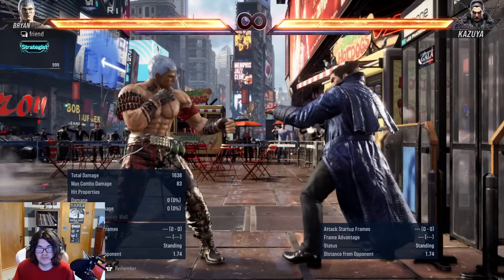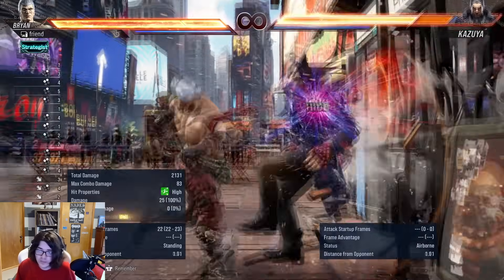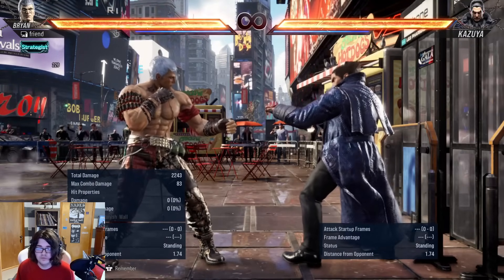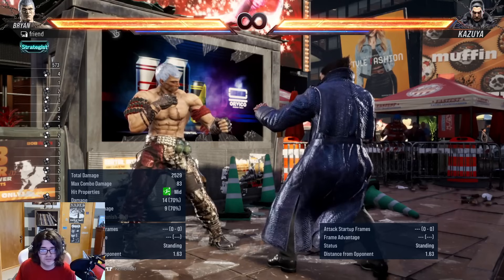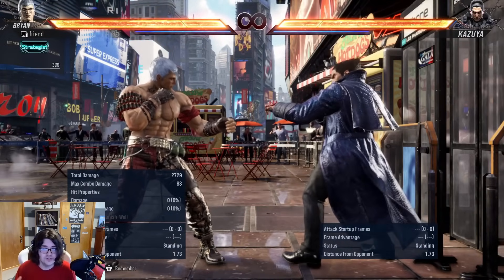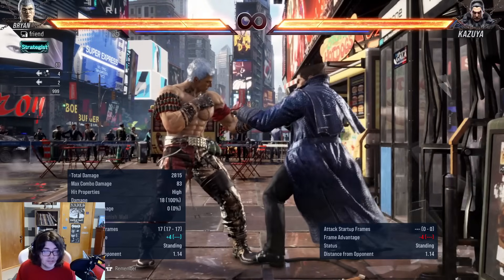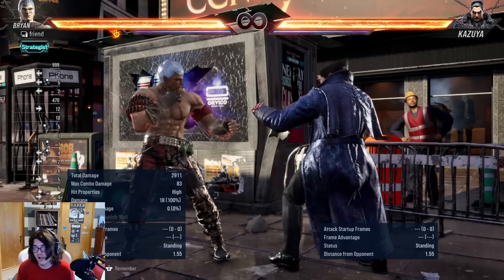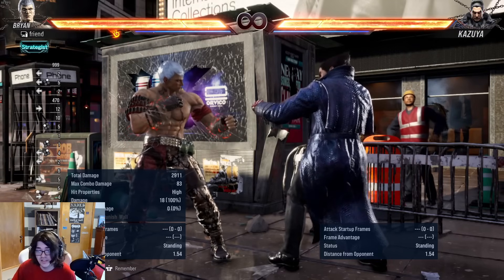Tekken 8 Bryan Tips - Use This Wall Combo Instead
just a quick video going over bryan's new wall combo and why it's better than the one we were using at the start of tekken 8! credit to jimmy for bringing this combo to the public. thanks for watching!